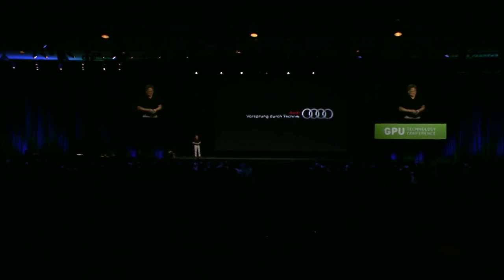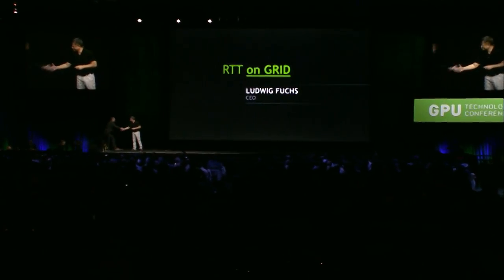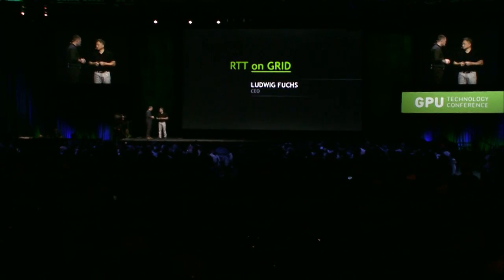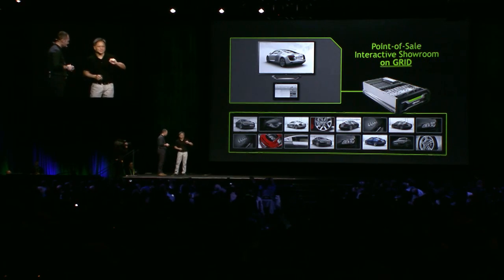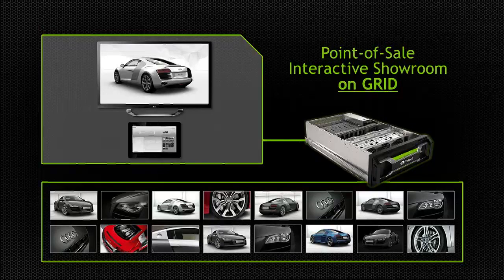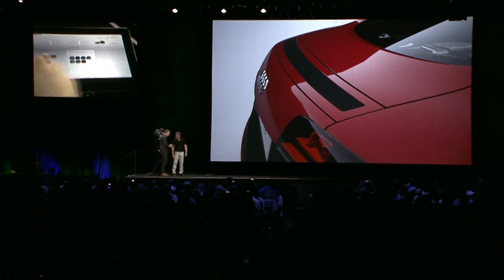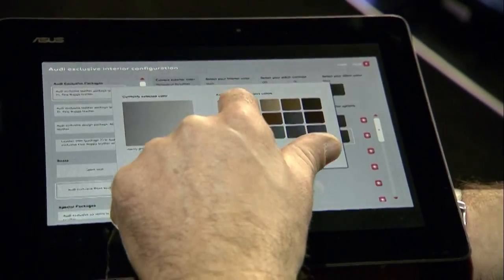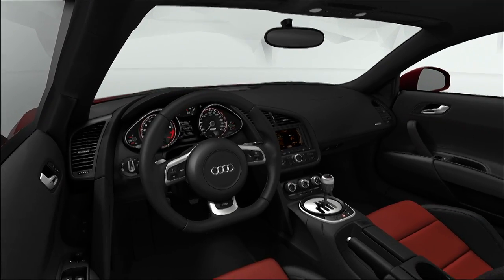GTC 2013: NVIDIA GRID Visual Computing Appliance, with RTT (9 of 11)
NVIDIA Co-founder and CEO Jen-Hsun Huang is joined on stage by Ludwig Fuchs, CEO of RTT, to discuss the reinvention of the point-of-sale experience using the NVIDIA GRID Visual Computing Appliance (VCA) in this ninth segment of the opening keynote address at GTC 2013. Highlight: Check out starting at the 10-minute mark the incredible Audi R8 that the duo customize and examine on the spot in 3D!